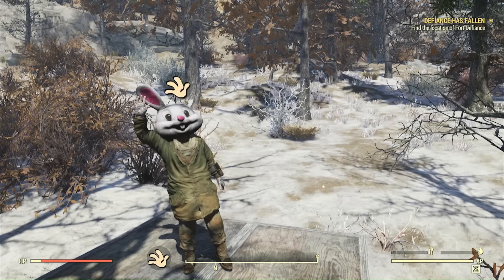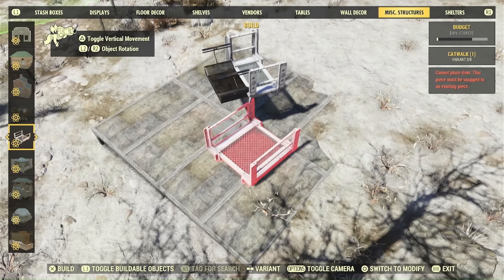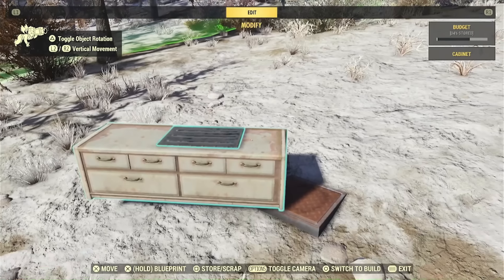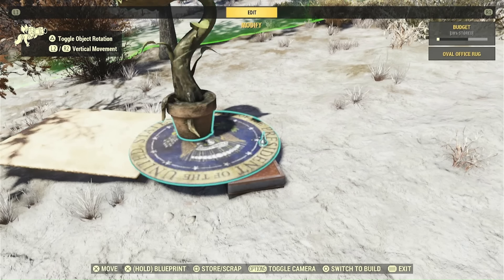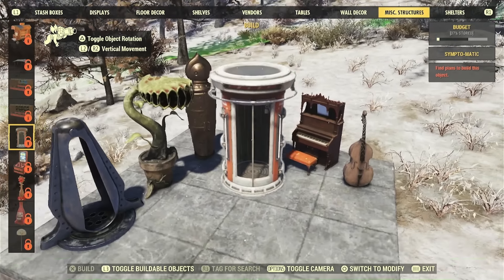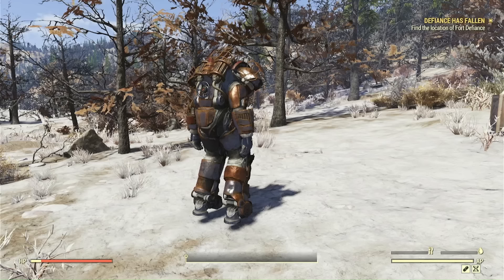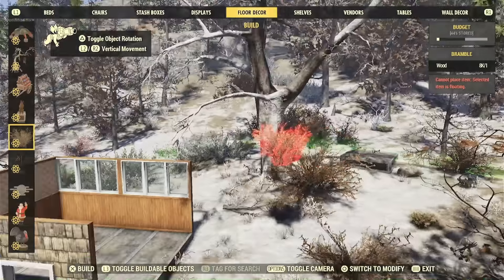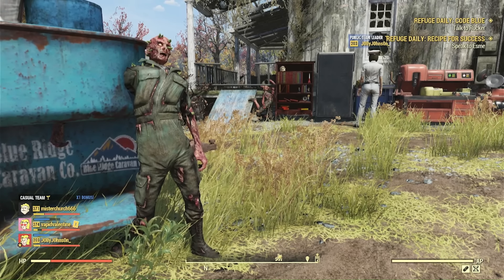12 ESSENTIAL CAMP ITEMS for Building in Fallout 76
I have been asked a couple times to put together a list of the most important items to obtain for those who are new to building, wanting to learn more, or those wanting to expand what they are already doing. So with literally further ado

@vapidvalentine is always there to bounce ideas off and offer support! This video of hers is worth checking out even if you already know how to make the vines blueprint!

I build inside destroyed prefabs in these videos, if you are looking for more examples of the floating items in use:

If you mess around with your catwalks and get stuff stuck in your camp, I made this handy video that covers how to get your stuff unstuck

I stream on Twitch! to get notified when I go live!

If you are looking for ways to more directly support the channel, consider becoming a channel member or checking me out on Patreon Patrons have access to exclusive videos, Twitch VODs, Patch Notes, and personal updates! You will also be added to video credits whenever I upload!

If you're reading this, you just lost the game :(

Chapters:
Intro 0:00-0:15
1 flamethrower trap 0:16-0:39
how to get it 0:40-2:04
why its yummy 2:05-4:38
2 catwalks 4:39-8:15
3 pressure plate 8:16-10:15
4 rugs 10:16-11:34
5 brick/metal set 11:35-13:33
6 underground group 13:34-17:00
7 floating group 17:01-21:13
8 vines 21:14-22:56
9 generators 22:57-22:44
10 CAMP module 22:45-26:16
11 power armor chassis 26:17-27:07
12 sinky dirt 27:08-28:16
recap of items 28:17-28:22
bonus 1 28:23-29:24
bonus 2 29:25-29:55
bonus 3 29:56-30:34
bonus 4 30:35-31:44
bonus 5 31:45-32:18
bonus 6 32:19-33:10
bye bye 33:11-33:24